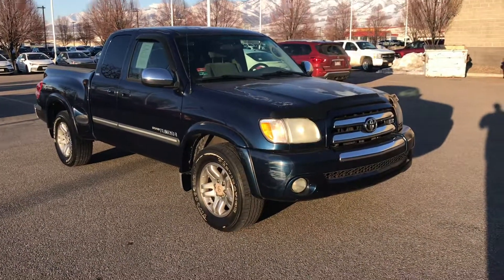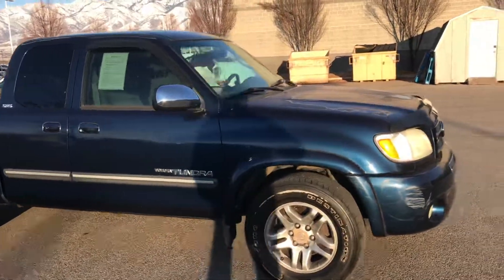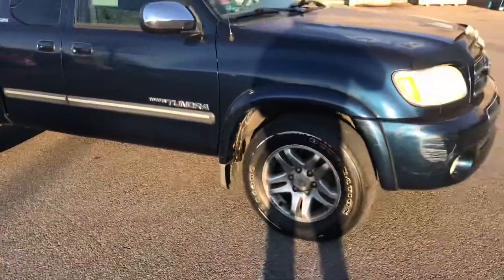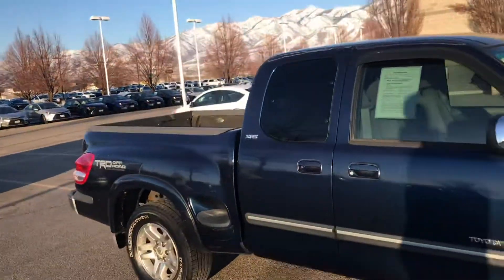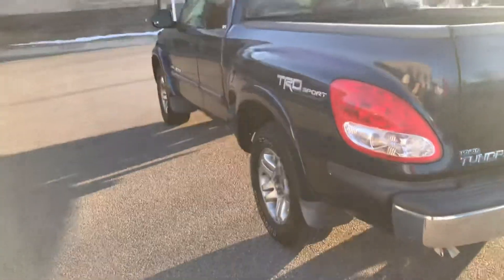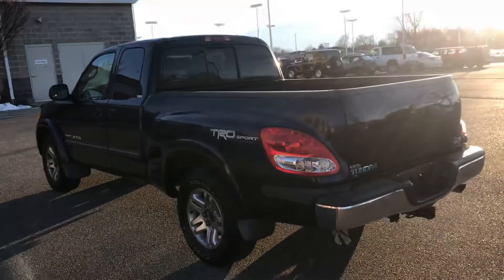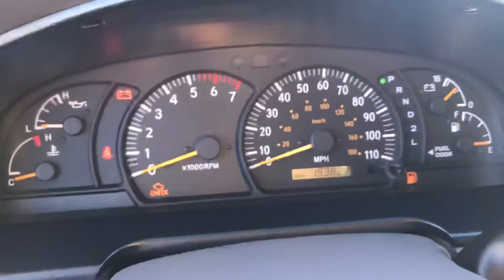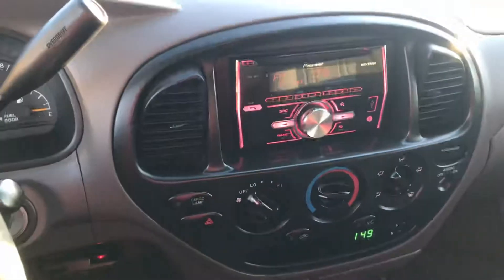Tundra for Tulei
Make sure to ask for Blake! Young Toyota located in Logan UT.